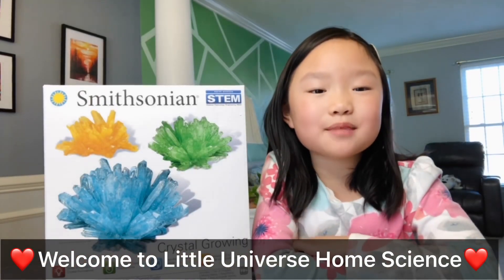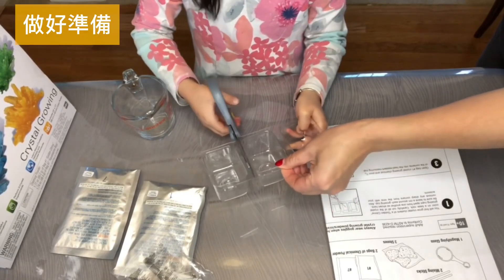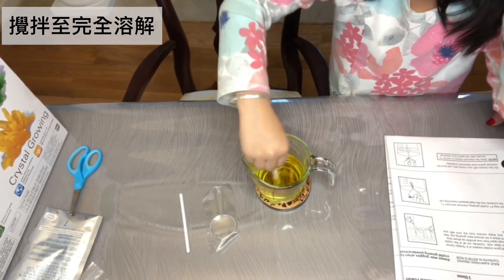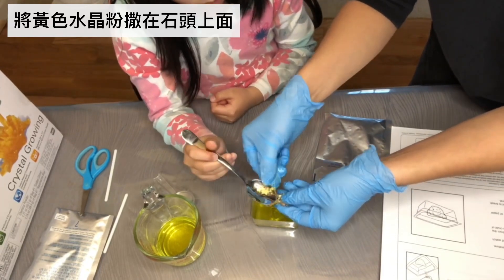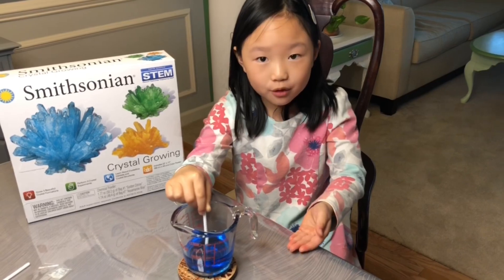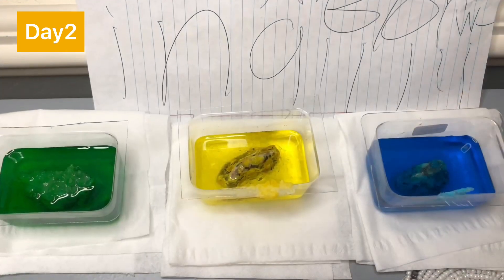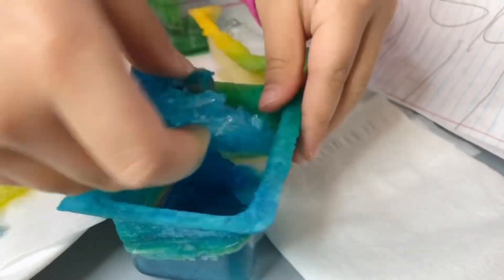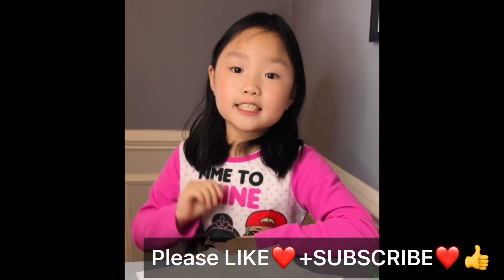EasyHomeScience 4— Growing Crystals at home! SmithsonianCrystal 在家做水晶 美國小學生科學實驗系列4— 水晶長出來了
[CC]English Subtitles/ 中文字幕
EasyHomeScience 4— Growing Crystals at homes
美國小學生家庭小實驗系列4–水晶長出來了❗️